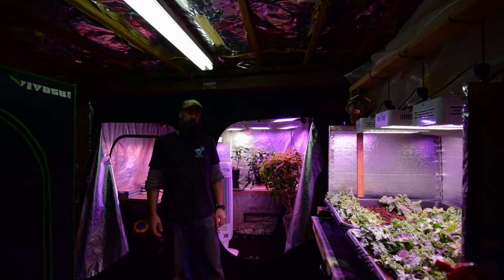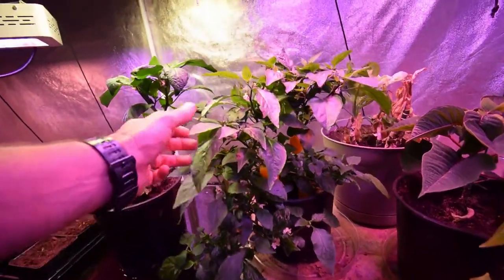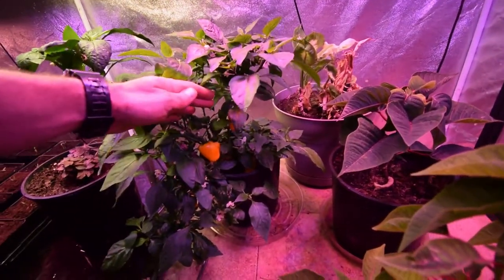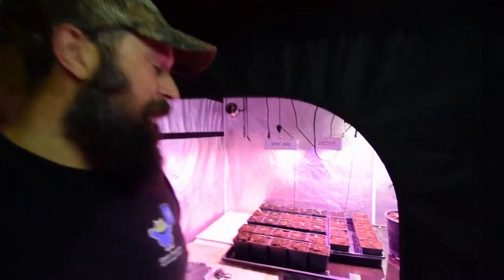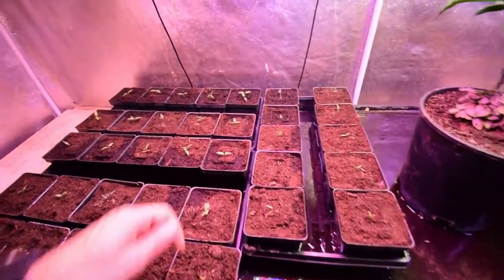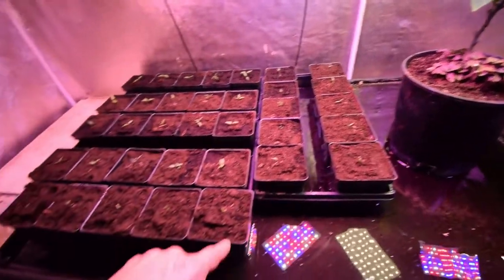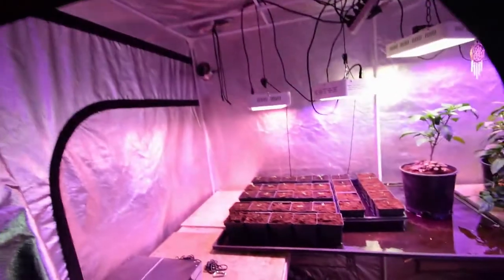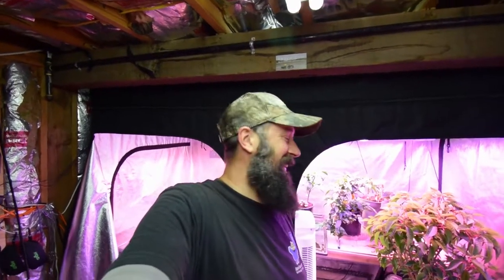Large grow tent update 2018 week 45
Hi Everyone, the large grow tent is filling up with some new residents moving in. Enjoy the video update! :-)